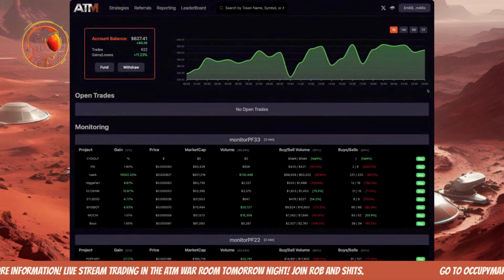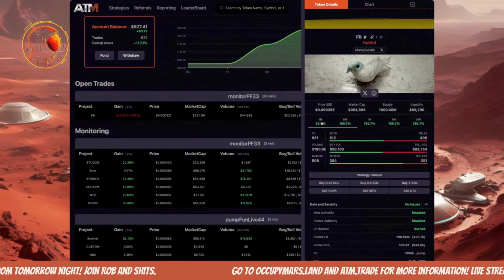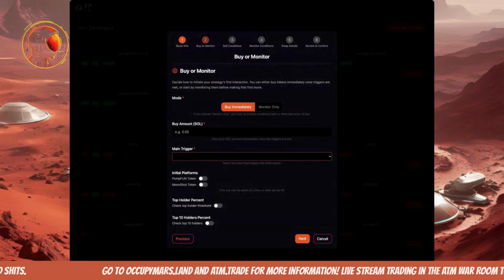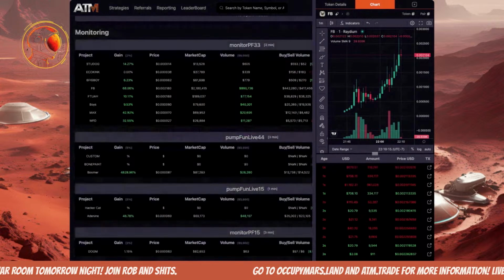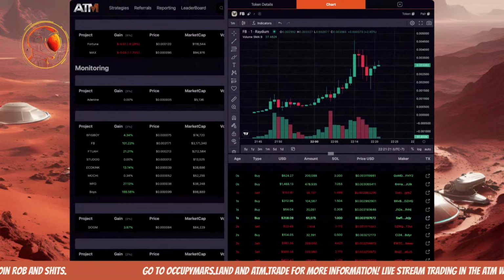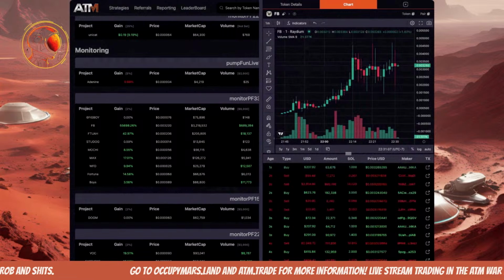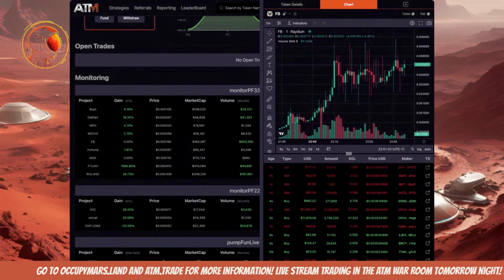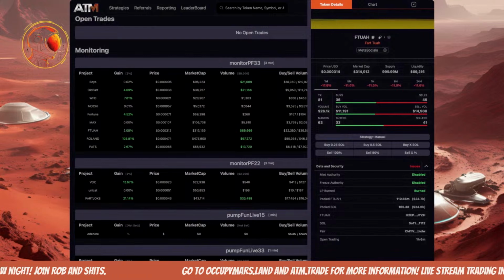ATM Reveal Event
ATM Reveal V2. Beta is coming.